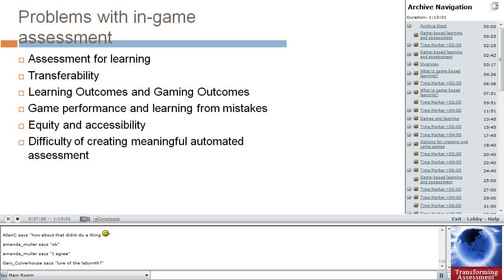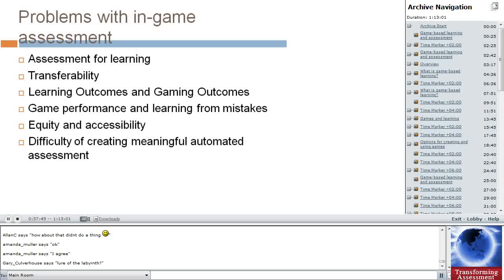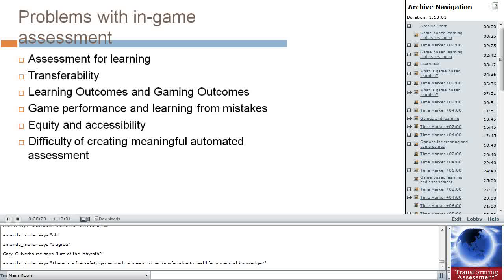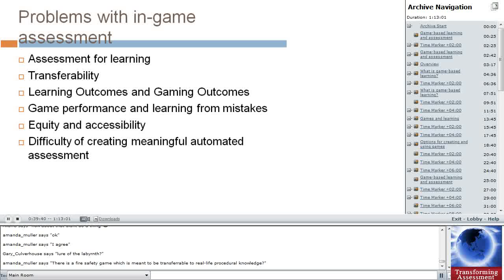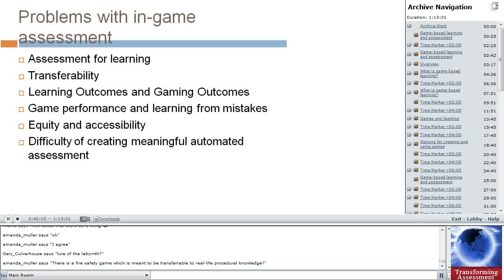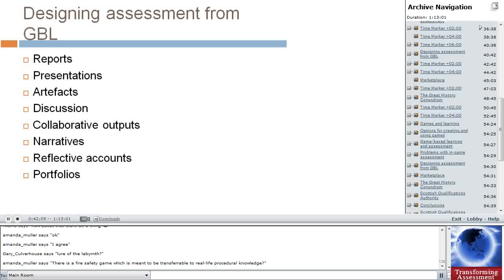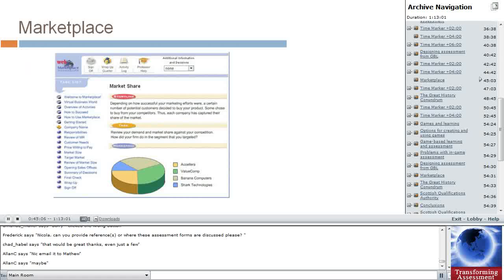[5 of 8] Assessment and game-based learning webinar 27 October 2010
Dr Nicola Whitton (Manchester Metropolitan University, UK)

Nicola explores possible roles for game based learning in education and issues of developing appropriate assessment for and in conjunction with games in teaching situations.

This event was hosted by University of Adelaide, Australia and started at 5.30pm (GMT +10.30) [total duration: 1 hour, 12 minutes - includes post presentation discussion]. Note: Full length downloads are available from the Transforming Assessment website.